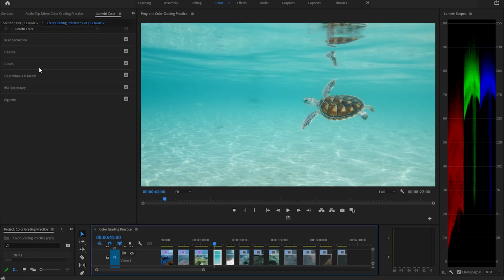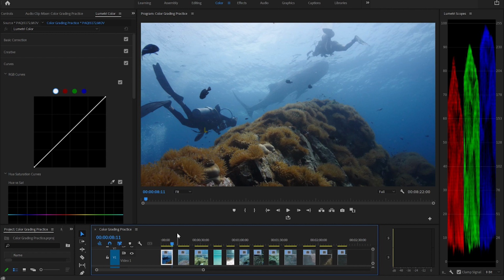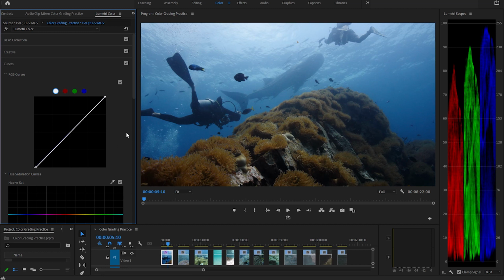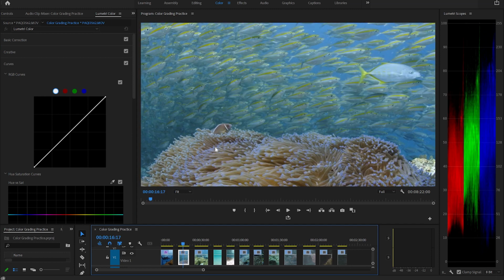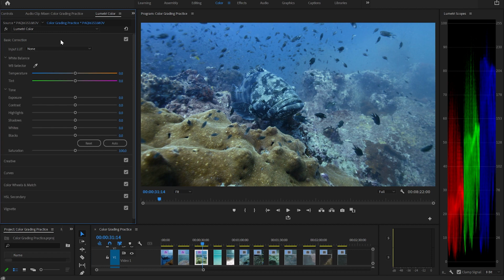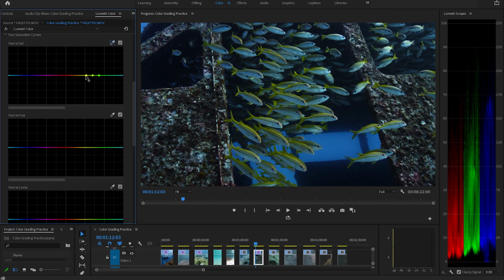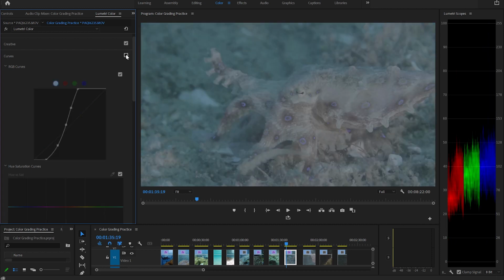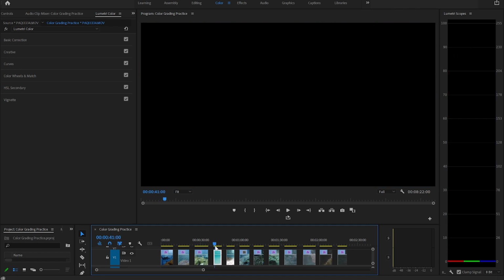How to Color Grade Underwater Video | PREMIERE PRO TUTORIAL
In this tutorial I will teach some simple methods of how to color grade underwater video clips using Adobe Premiere Pro. We will be utilizing mostly curves in Lumetri Color together with Lumetri Scopes. Using this simple and quick color grade technique will help you achieve great colors in your underwater videos without spending too much time on the grading process. I hope you enjoy the video!

CHAPTERS

00:00 Intro
00:17 Adobe Premiere Basics
02:00 Color Grading Basics
09:33 Hue Saturation Curves
13:17 LOG Correction & Grade
16:54 Dark Background